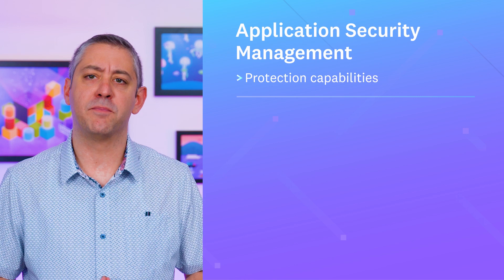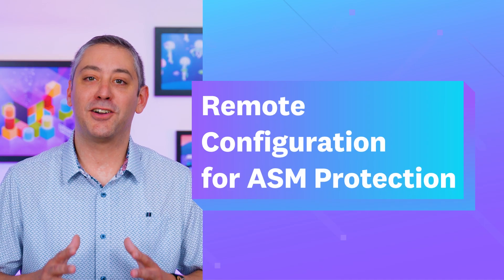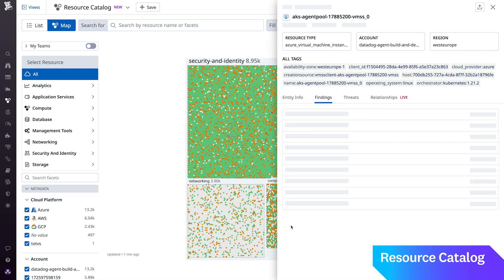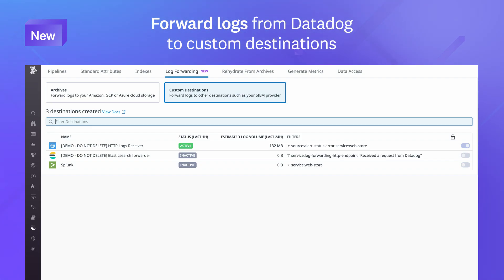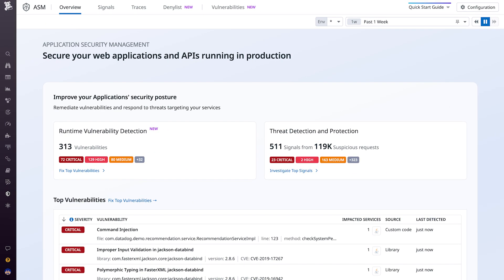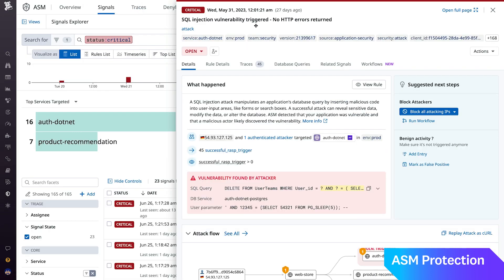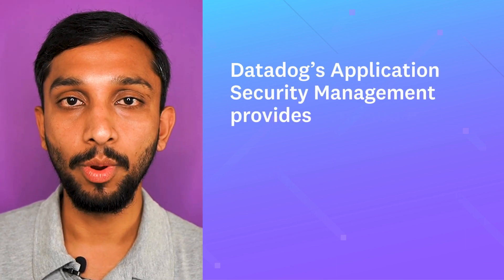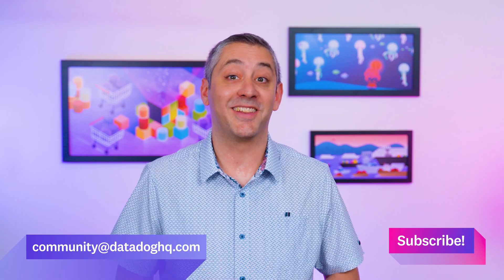This Month in Datadog: ASM Protection Features, Remote Configuration, Workflow Automation, and more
Datadog is constantly elevating the approach to cloud monitoring and security. This Month in Datadog updates you on our newest product features, announcements, resources, and events. To learn more about Datadog and start a free 14-day trial, This month, we put the Spotlight on Application Security Management’s protection capabilities.

00:00 This Month in Datadog
01:15 New Feature: Remote Configuration
01:44 New Feature: Security context in Resource Catalog
02:13 New Feature: Service Scorecards
02:41 New Feature: Workflow Automation
03:05 Rapid Fire
03:24 Spotlight: Application Security Management protection capabilities